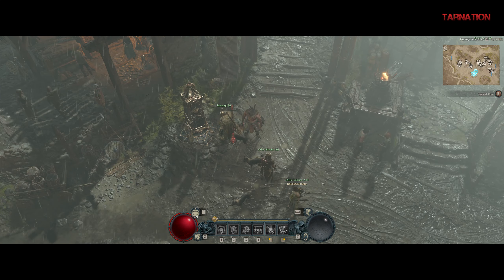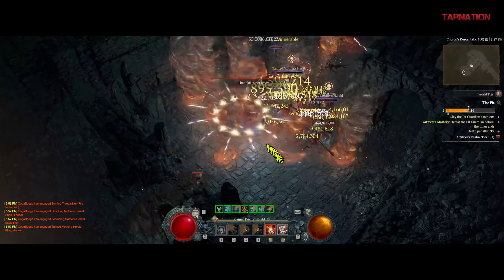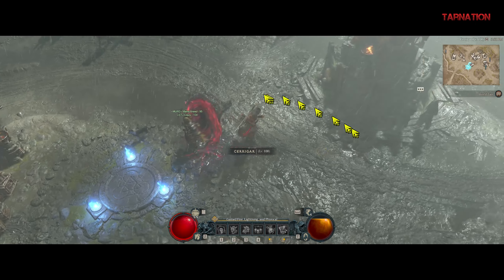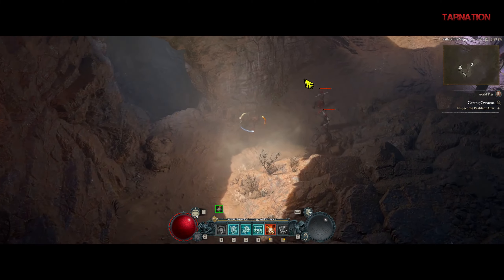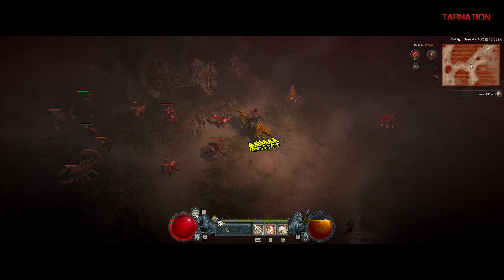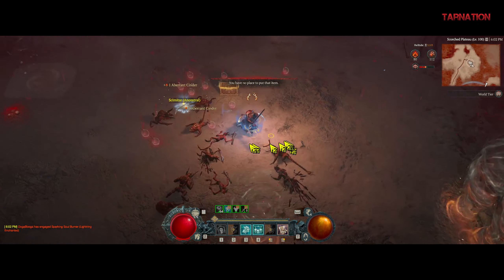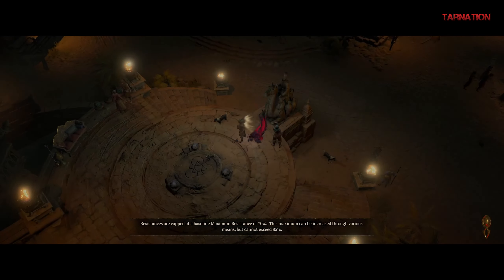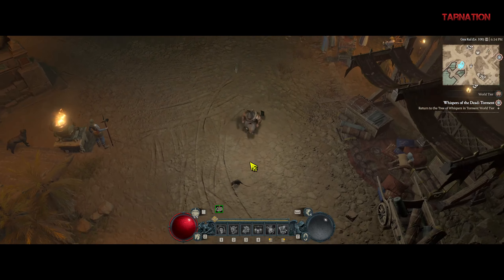Diablo 4 Season 4 Whirlwind Bleed Barb (WW) - BUILT FOR SPEED - EZ Lazy Drive By Build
Whirl Wind Bleed Barb (WW):  FAST DRIVE BY BUILD! NEAR PERFECT!
Build is based upon the way I play the game and perfected for my playstyle.

*   Sit and Spin Helltides
*   2 Second Tomented Boss Kills Hawk Tuah on Duriel, just like that.
*   Destroy the Helltide Maiden like a trash mob that belongs to tha streets.
*   Consistent Pit 101 # 1m30ish - Faster if you do not over spin, like I do.
*   No Shark Card needed to go Brrrrr when GTA Helltide wanted level hits.

0:00    Showcase Time!
0:33    Average Pit Run 101
4:13    Tormented Duriel
5:42    Helltide Fun
7:06    EZ Ten Second Event
8:45    Helltide Maiden Event
10:40  Gear
13:15  Skills and Expertise
16:00  GTA WANTED LEVEL Hellborne Boss
17:15  Paragon Board and Glyphs

PITS HELLTIDES TOMENTED BOSSES SPEED BUILD

Best Season 4 Diablo 4 Builds
Diablo 4 Endgame Barbarian Leveling Build